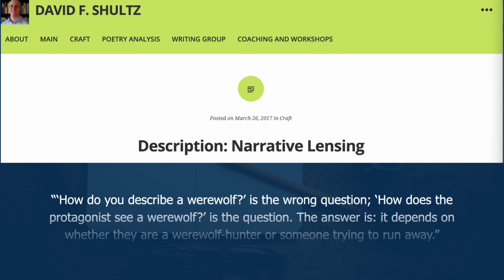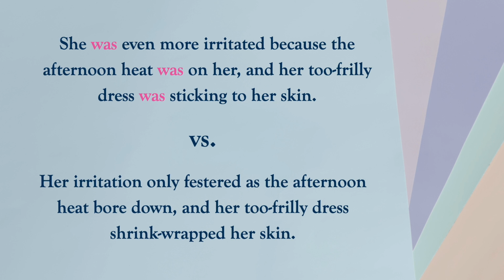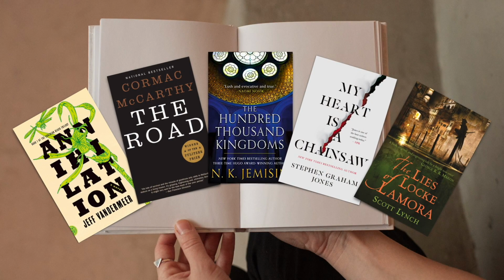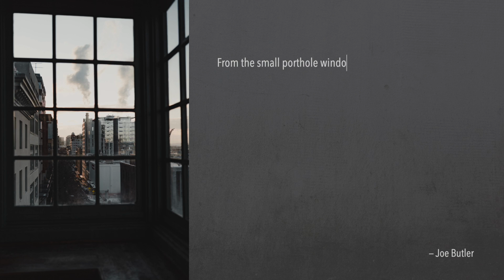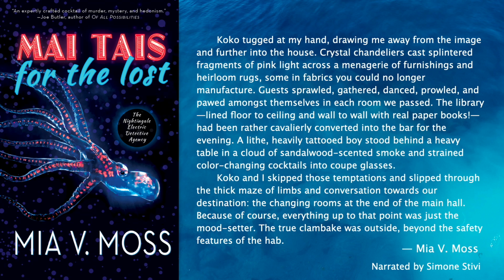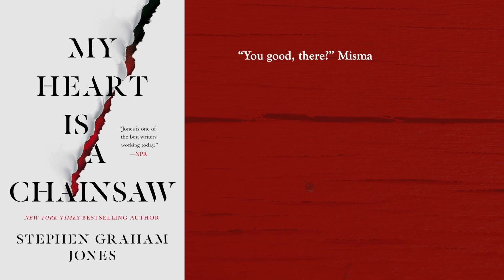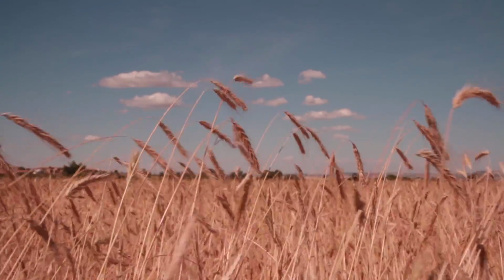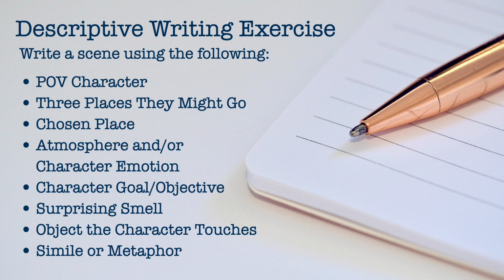How to Write Engaging Descriptions in Fiction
Many writers dread writing descriptions. It’s difficult to know what to include, and it requires a lot of mental energy to summon interesting details from one’s imagination. Description can involve the setting, an object, a character, actions, and even internal thoughts. It might entail an artfully placed sentence dancing between dialogue; a paragraph that grounds the reader in the scene; or pages of prose that sink deep into a particular subject.

Here, I share five guiding principles for describing a scene, along with five additional advanced strategies with in-depth examples.

Love my channel? Treat me to a cup of coffee

SARAH L. HAWTHORN
Short Story – “A Doe in Crown Land” in QUEER BLADES

JOE BUTLER
Novels – OF ALL POSSIBILITIES and STRANGE DAYS IN THE HOUSE OF AUGUST

MIA V. MOSS
Novella – MAI TAIS FOR THE LOST

ALEX LAUREL LANZ
Short Story – “Every Little Hair on Your Head” in SCARE STREET
Short Story – “The Only Way Out Is Through” in TALES TO TERRIFY

LYLE ENRIGHT
Short Story — “Bargaining” in SHORT EDITION:

ADDITIONAL RESOURCES

+ “Wildfire, part two”
+ “Spirit of the Wind”
+ “The Forgotten Forest”
+ “Chasing Shadows”

Defining Descriptive Writing (0:00)
1. Focus on Details Specific to the Point of View (1:04)
2. Include the Senses (2:30)
3. Favor Strong Verbs and Adjectives (4:10)
4. Move the Narrative Forward (6:41)
5. Don’t Describe Everything (8:50)
6. Add a Character-Based Layer (10:13)
7. Imagine the Scene from a Fixed Point (14:52)
8. Decide How You Want the Scene to Feel (18:46)
9. Pair Descriptions with Actions (24:13)
10. Connect Similes and Metaphors to the Story World (28:42)
Descriptive Writing Exercise (32:41)